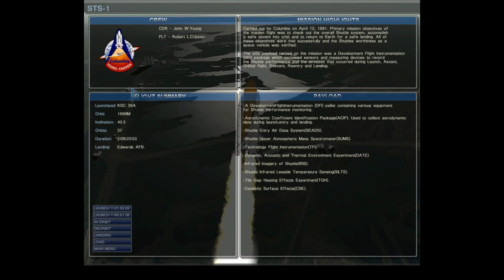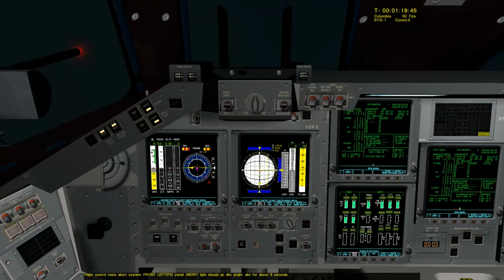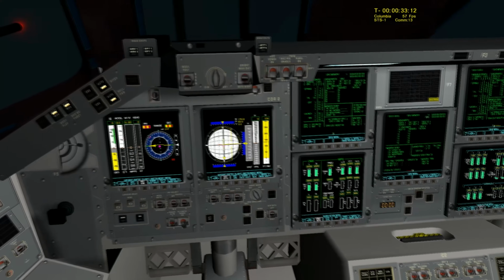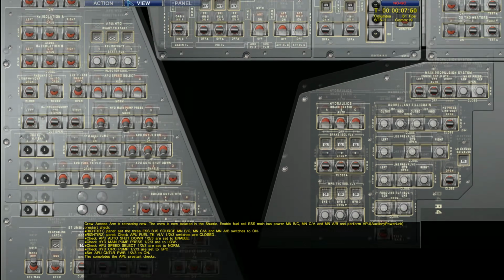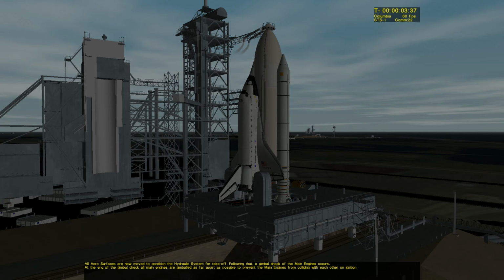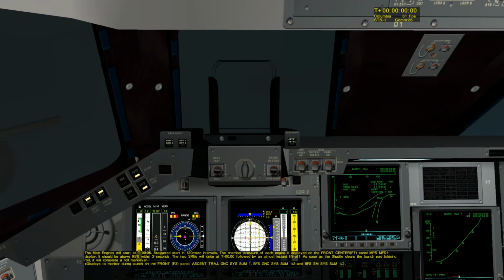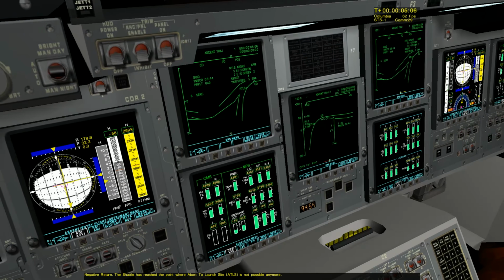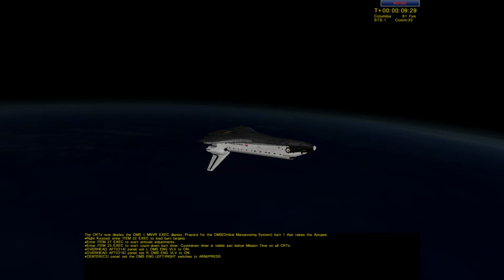Space Shuttle Mission 2007 - STS-1 Part 1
Part 1 of the first ever Space Shuttle mission carried out by Columbia on April 12, 1981.

I had to break this video down to 3 parts due to the length of the shuttle mission.

This video will cover the pre-launch procedures and the launch that will take the shuttle outside the Earth's atmosphere into space.

Actual audio and video footage is added in of the actual STS-1 mission starting after the last hold at -TM 0900.